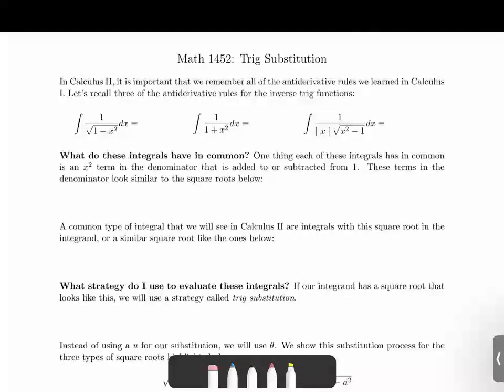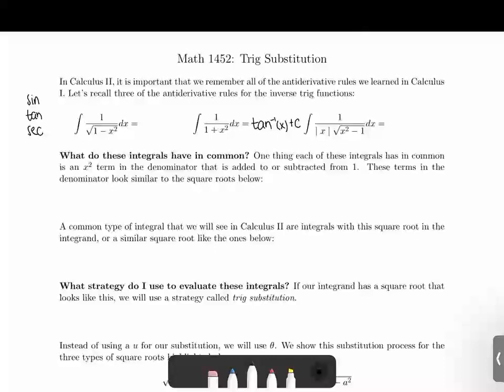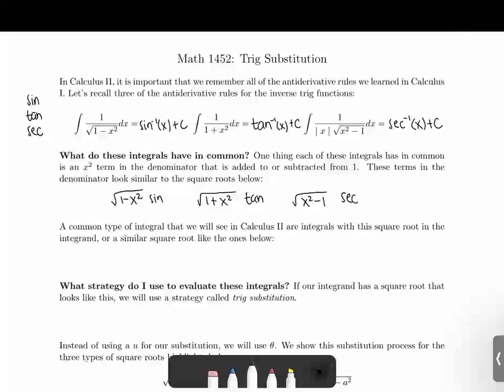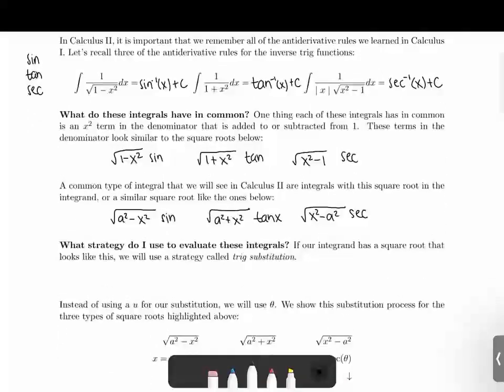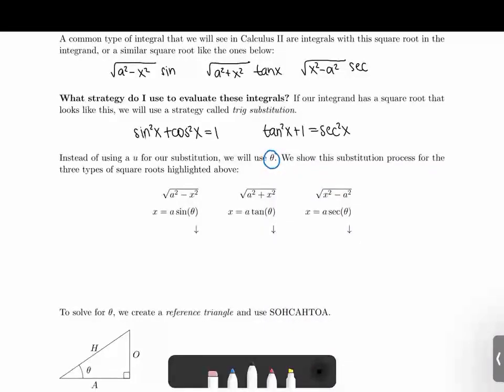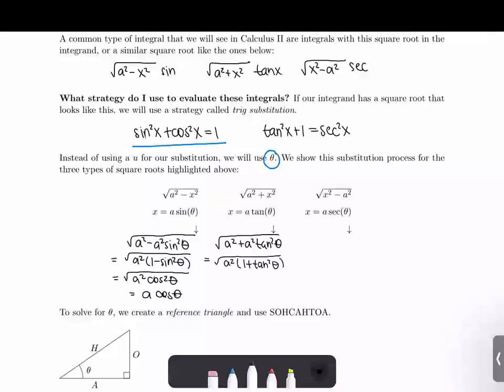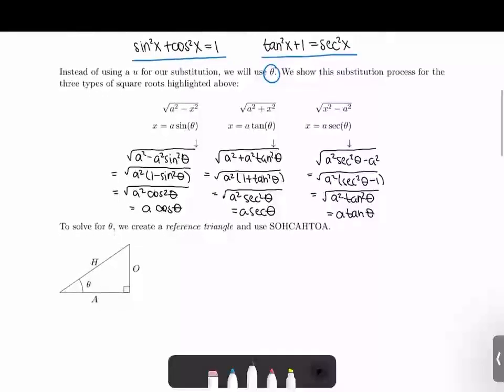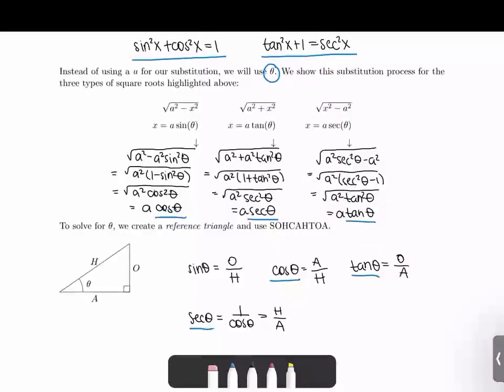TTU Math 1452 Trig Substitution Video 1